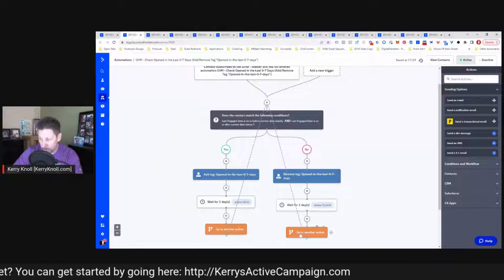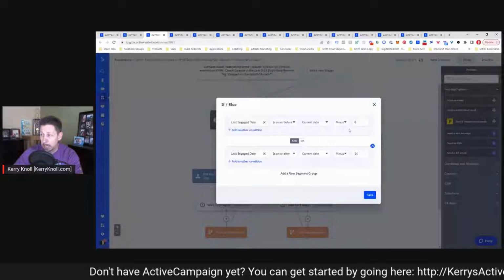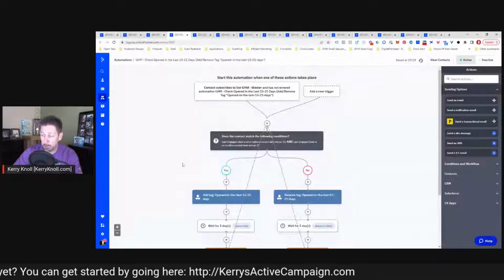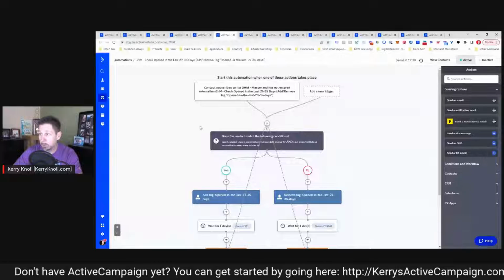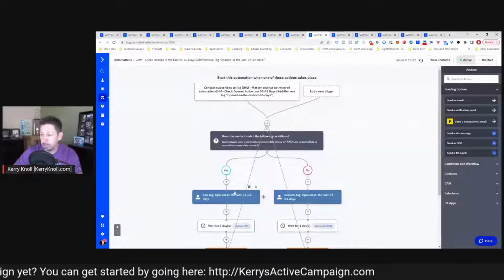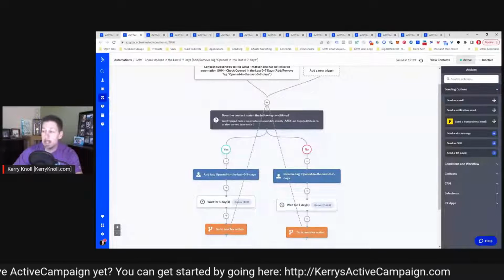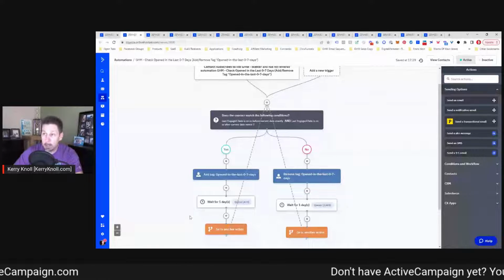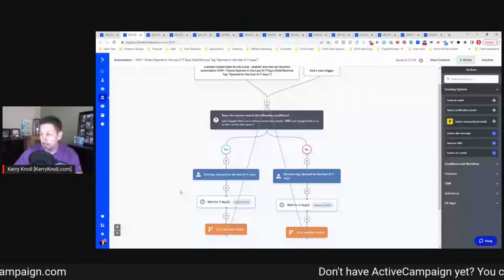How to keep track of your most recent email openers in ActiveCampaign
Email Marketing Thursdays - How to keep track of your most recent email openers in ActiveCampaign